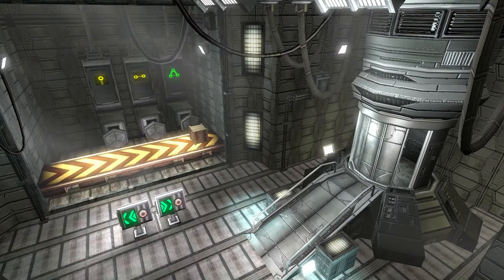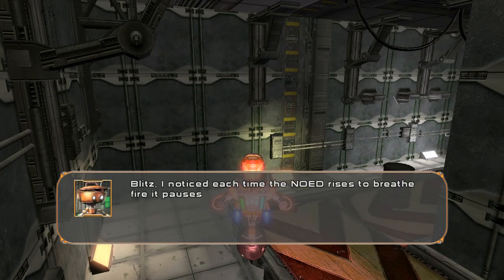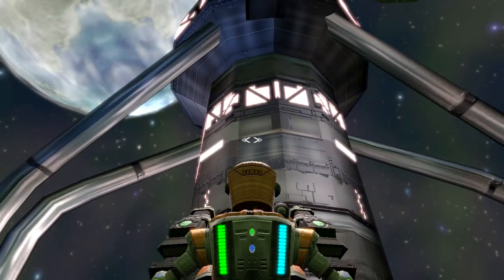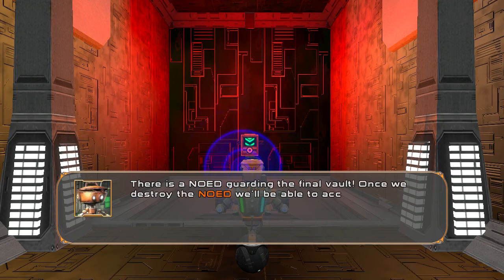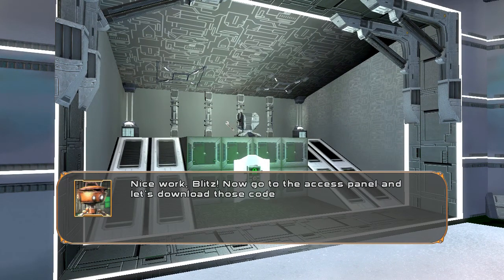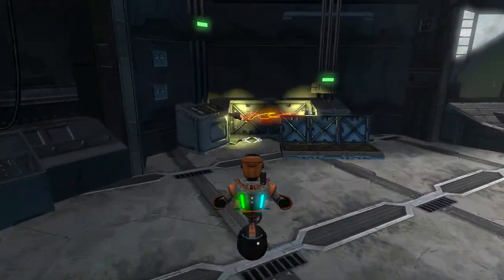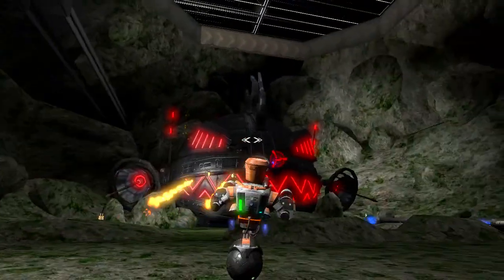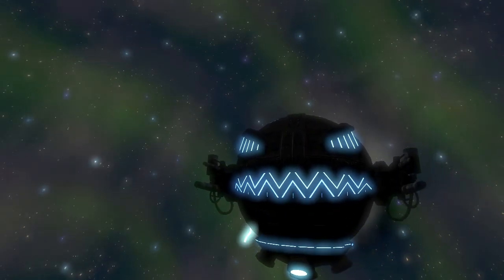Let's Play RoboBlitz (Part 08) MegaNOED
Game - RoboBlitz
Platform - Xbox Live Arcade

RoboBlitz is an indie puzzle action video game for Microsoft Windows through Steam and the Xbox 360 through Xbox Live Arcade. The game was developed by Naked Sky Entertainment and released on November 7, 2006. It was the first Unreal Engine 3 game alongside Gears of War to be released.